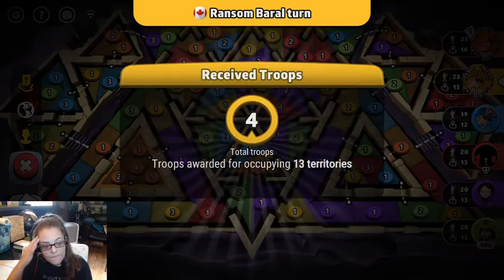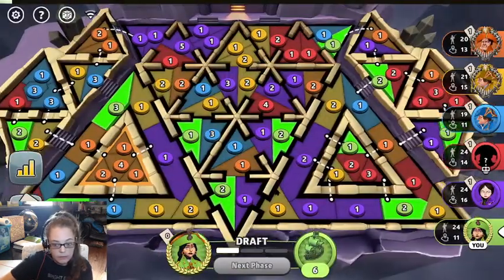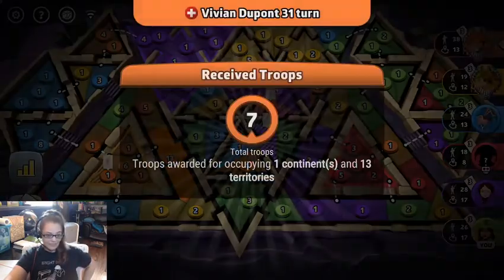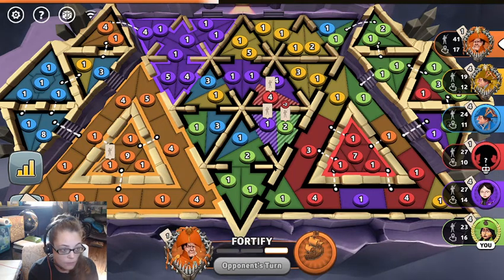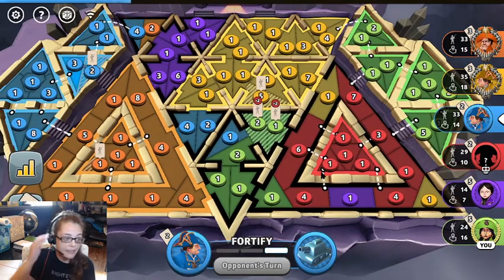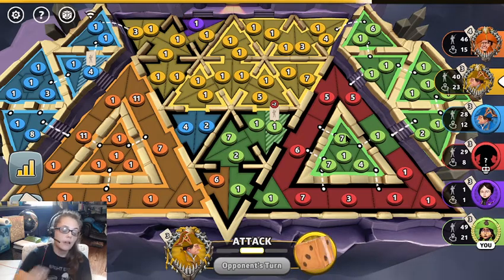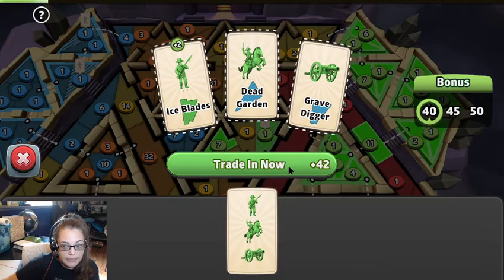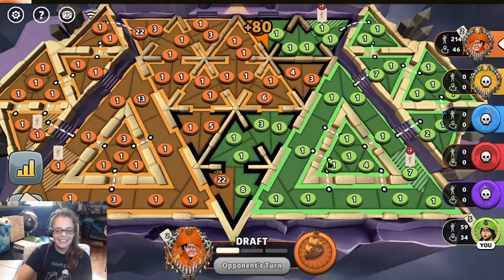Trigon's Labyrinth - BEHOLD! One Million Tiny Triangles!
Hey there! Thanks for stopping by. I love playing Risk: Global Domination online, win or lose. I play on both mobile and the computer depending on the day.

This game is a lobby game: progressive cards, 5 human players and 1 bot, on the Trigon's Labyrinth map. This is one of my all-time favorite maps because it looks awesome but is also super tough!

I don't have a great starting spawn position, so I do my best to keep myself alive in as many places as I can and get territory to stay competitive. On big maps, territory matters. Blue only takes one territory his first few turns, and starts to fall behind quickly because of that.

Once I get a bonus, by the literal Grace of God, I do not get broken. I don't think I've ever been able to hold this side bonus before!! I also get the 15 as my first trade. I have no choice but to go to war with the bot on my boarder to ensure he doesn't get a second, very profitable bonus. Breaking continent-seeking bots is a good way to keep them occupied.

Yellow misses the kill on Purple, allowing Orange to get EVEN stronger. I possibly could have gotten to Purple if I had gone through Yellow but then I would have been carrying 5 cards into my next turn. However, Orange does not split correctly and could have strung 2 kills together if they had split differently.

I make a HUGE blunder in missing the kill on Red. I just ran out of time! This gives orange the game. If Yellow had gotten a card, I would have had a chance. I also deploy incorrectly and trap myself behind orange, meaning I don't get to break them. I give them a run for the money, and with a few tiny changes, I win this game.